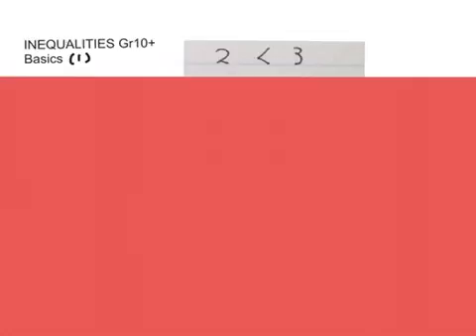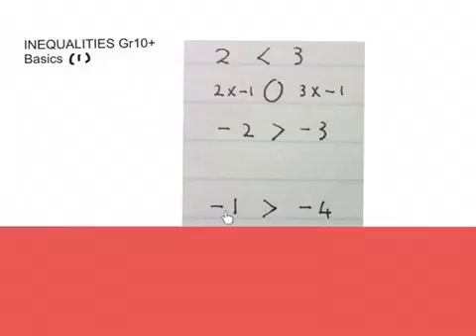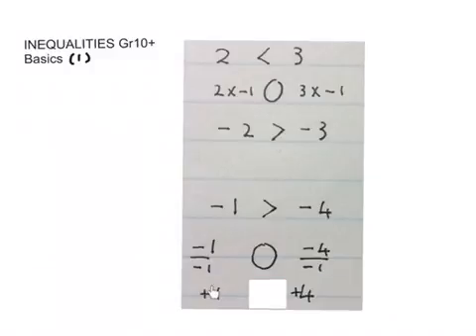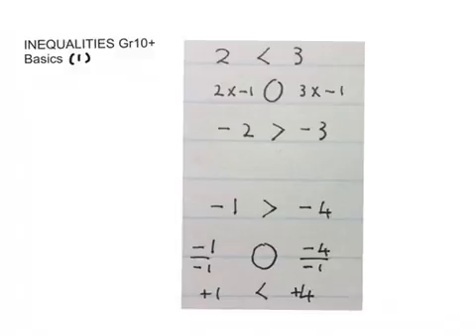Linear Inequalities 1 introduction (mathdou)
Why inequality sighn swop arround if jou times and devide by negative